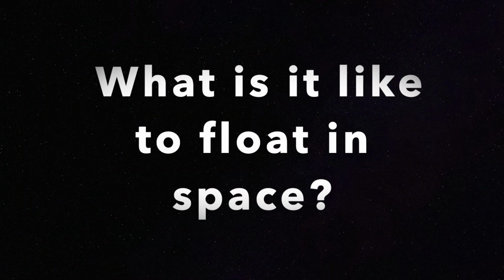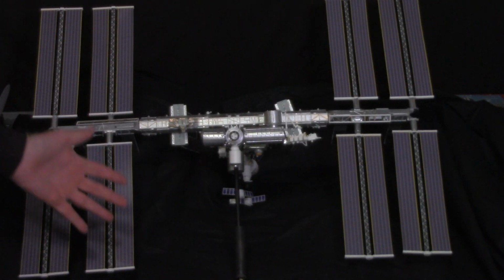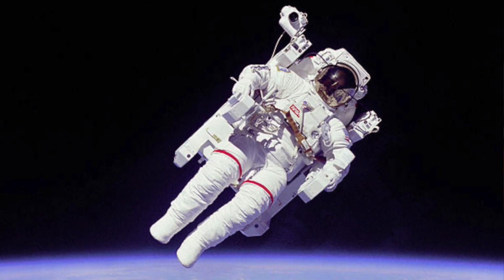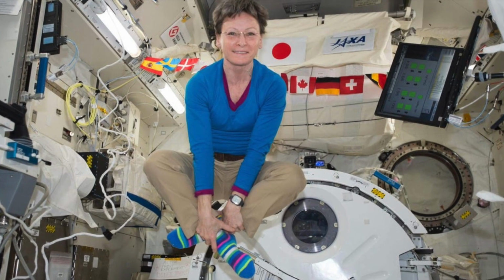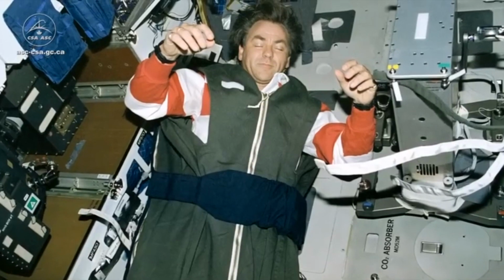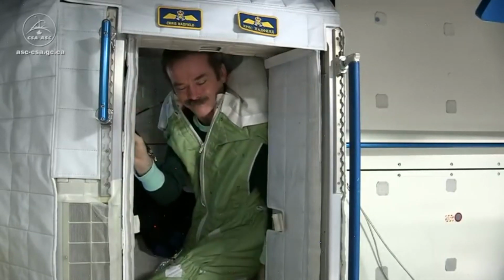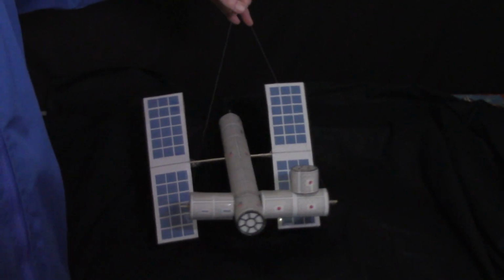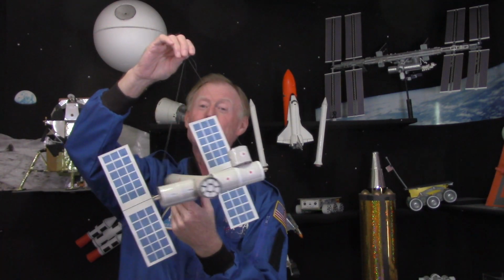Floating in Space